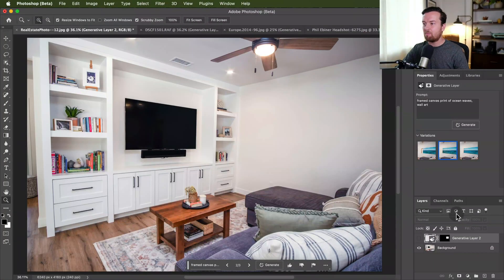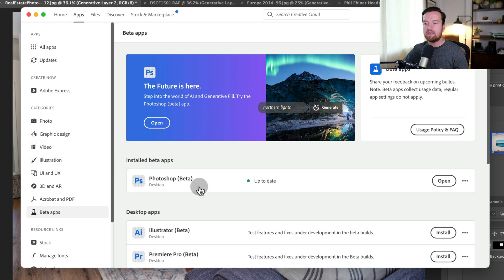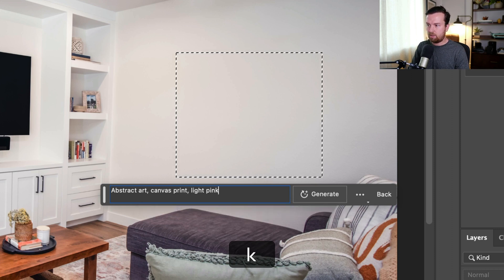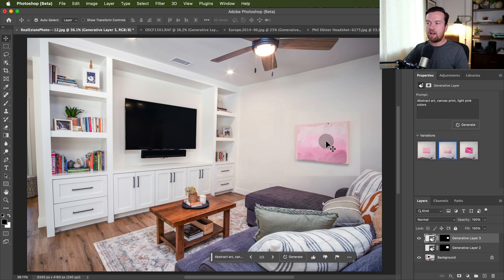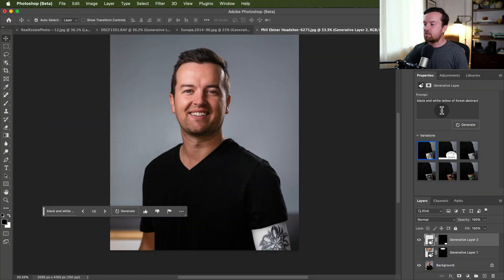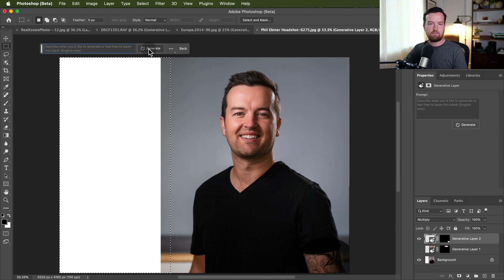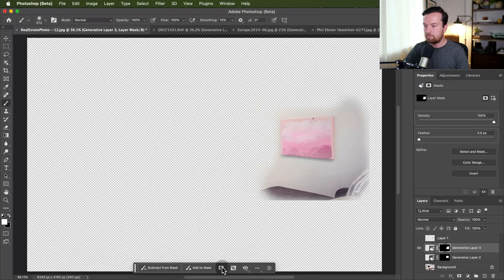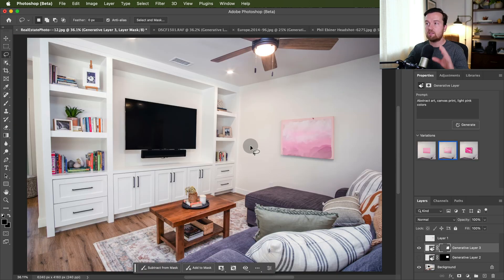Crazy Photoshop Update 🤣 Generative Fill with AI Tutorial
Quickly learn how to use the powerful new Generative Fill feature in Photoshop (currently in the Beta app).  Join the full Photoshop course if you're a beginner